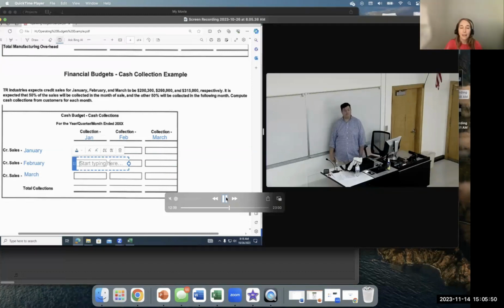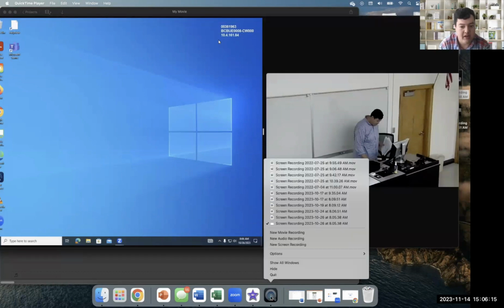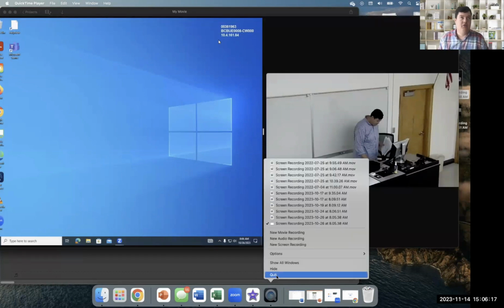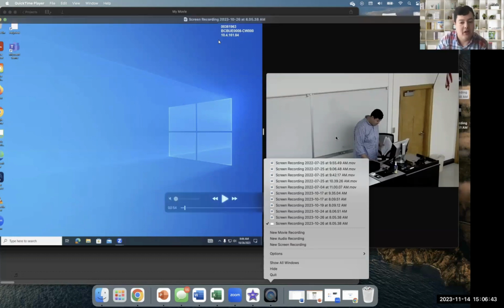November Faculty Forum: Rudy Menjivar on Using Hyflex to Record Lectures